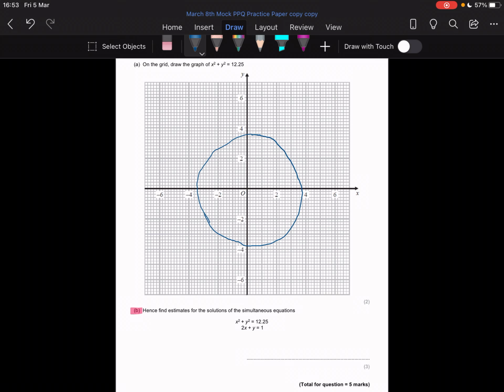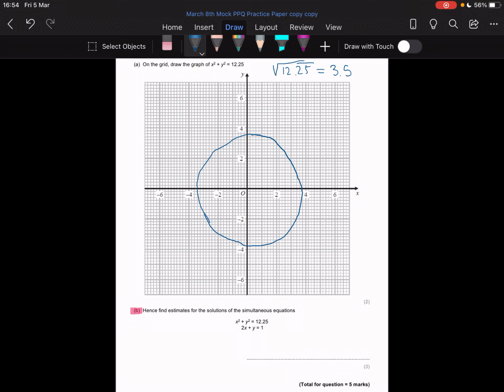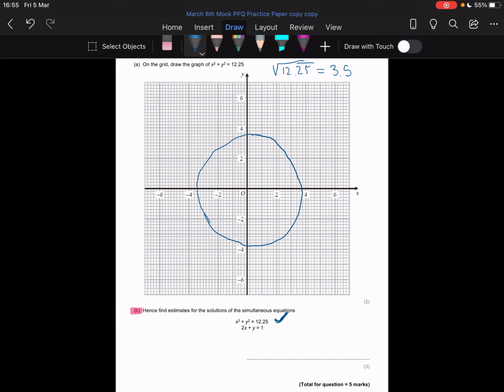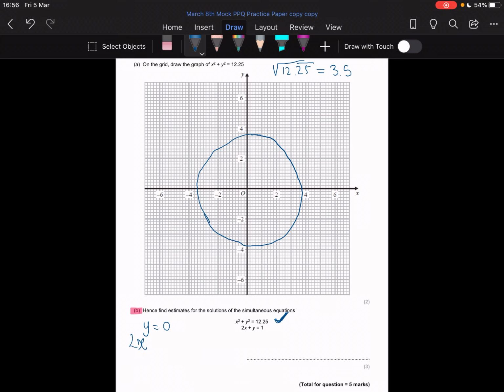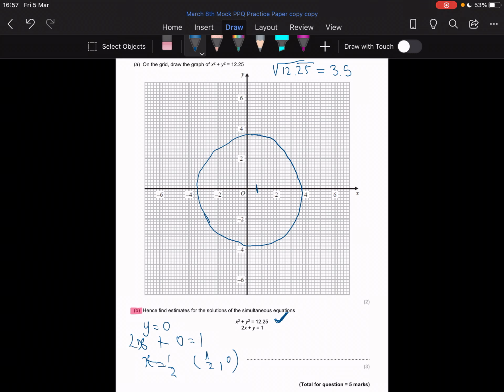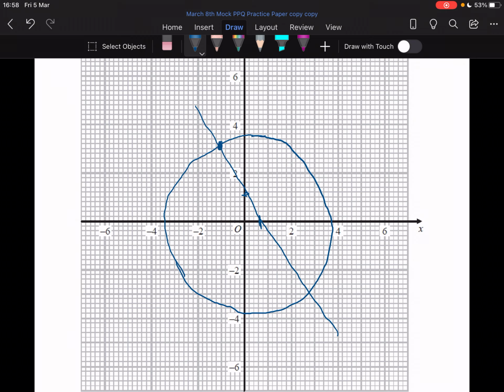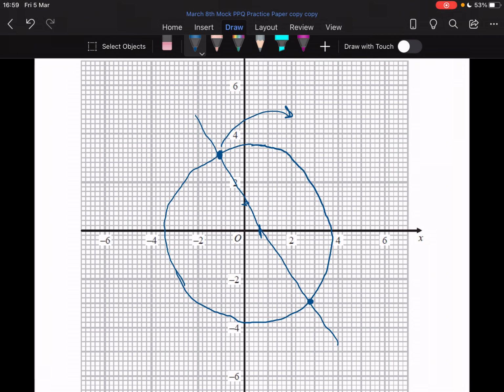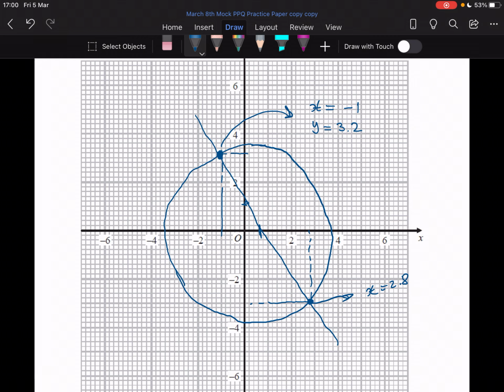March Mock Q21 Simultaneous equations graphically